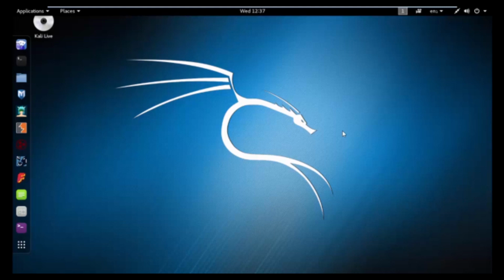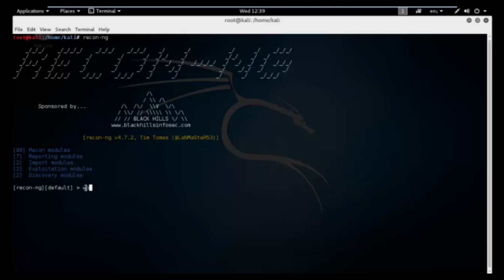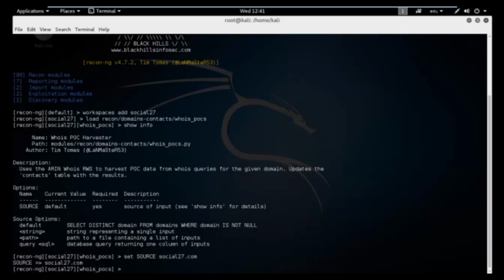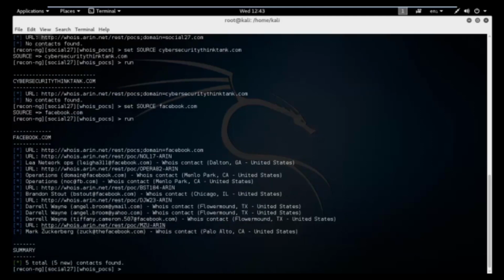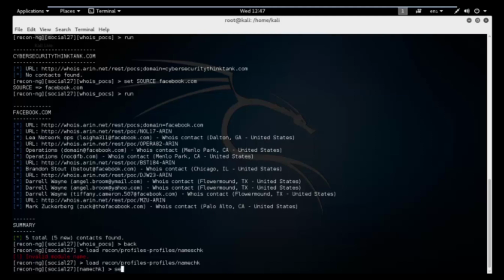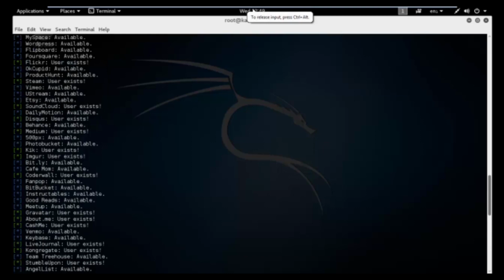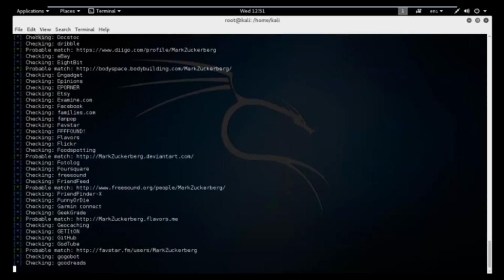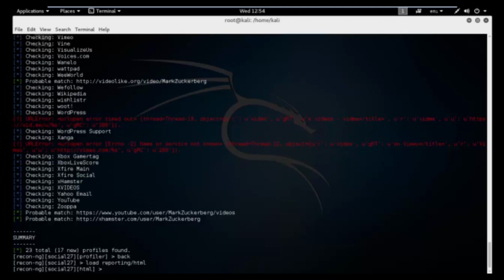CyberTraining Ethical Hacker (beginner/intermediate )Chapter -1 Lesson-14